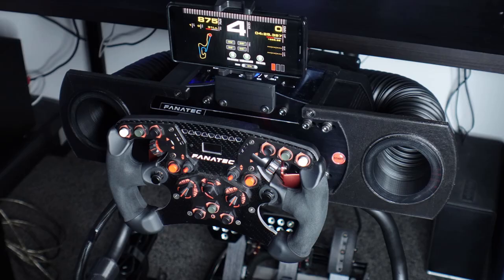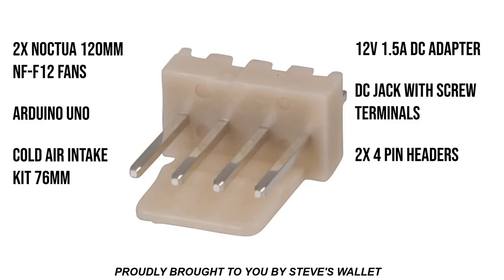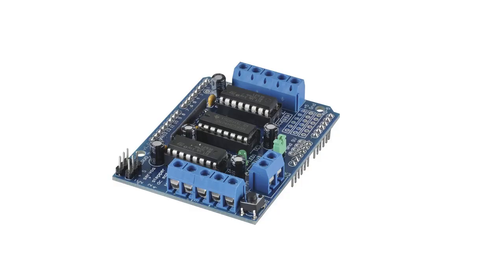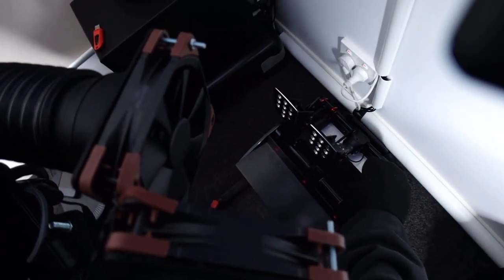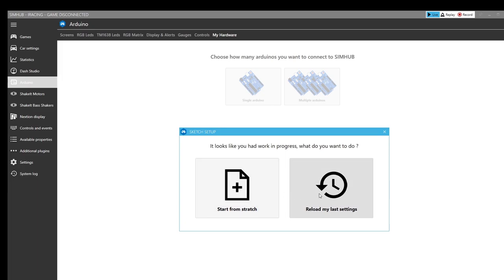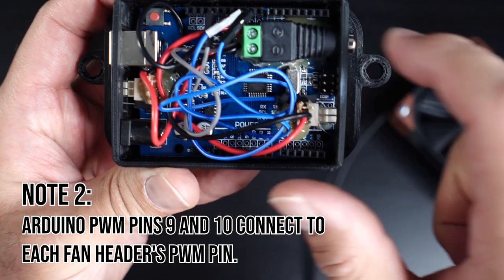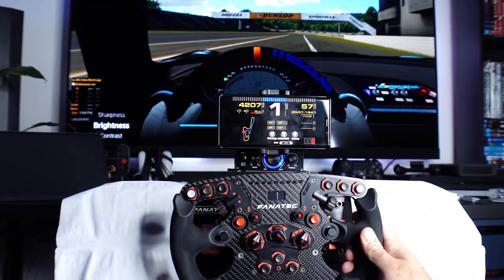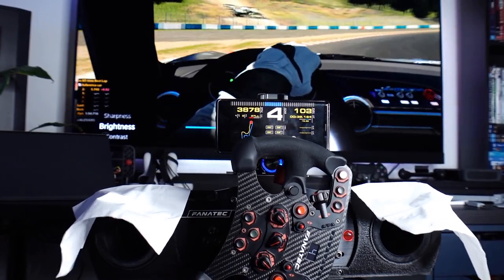Fanatec DIY Cold Air Intake Wind Simulator | So Immersive!!!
In this video I show you how I made my own DIY wind simulator to attach to my Fanatec Clubsport wheelbase v2.5. I use Simhub dashboard and apply speed curving to each fan so the fan's RPM speed adjusts with both the speed and direction the car is moving. Tested successfully with iRacing and Project Cars 2 so far...

• Notura NF-F12 120mm 3000RPM Fan
• DC Jack
• Arduino Uno R3 Board
• 12V DC 1.5A Power Adapter